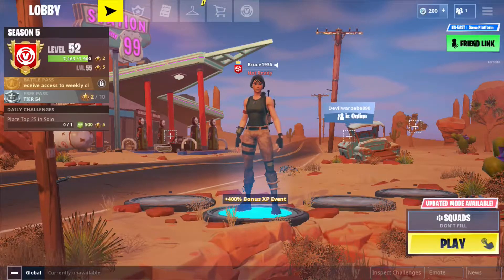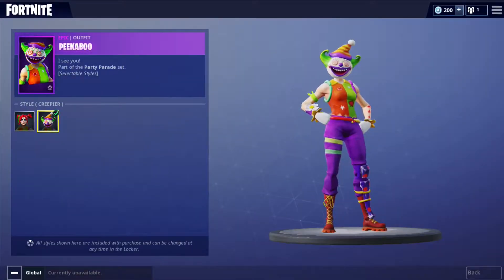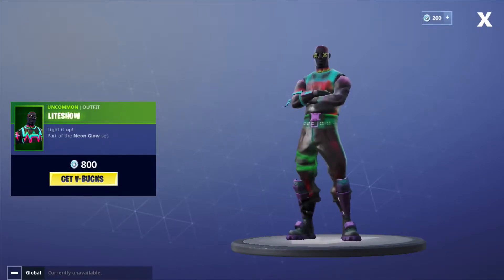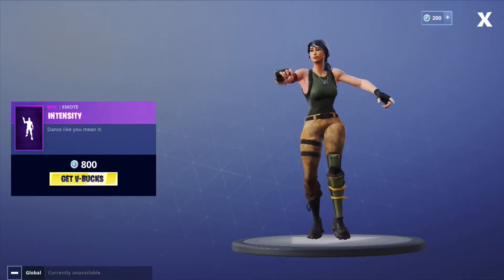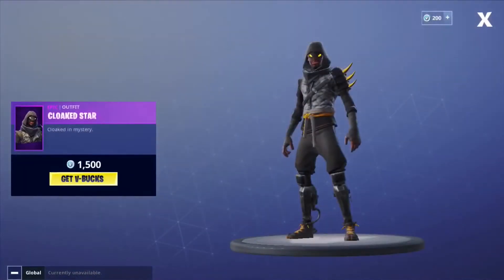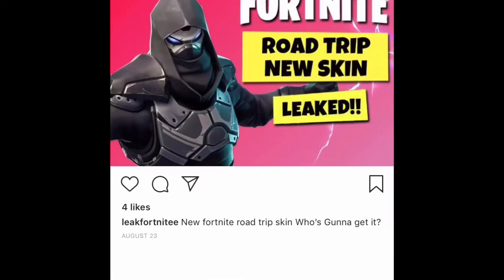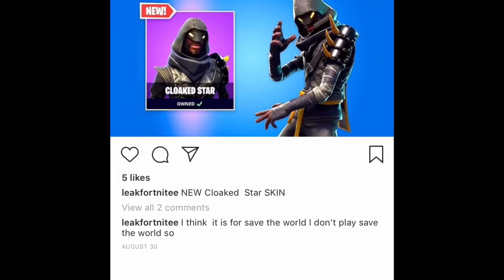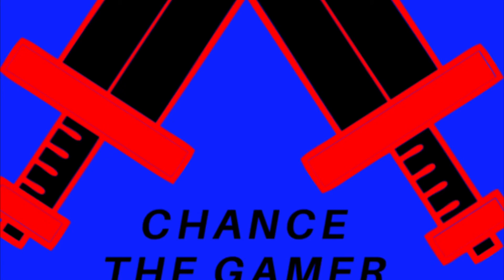Fortnight September 23 item shop update clocked star